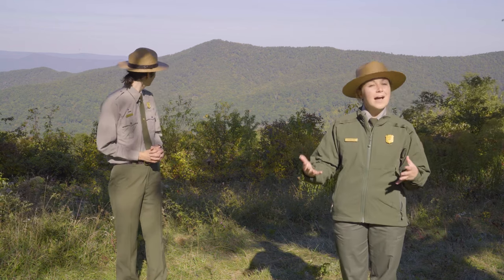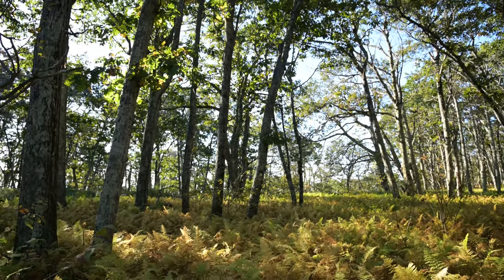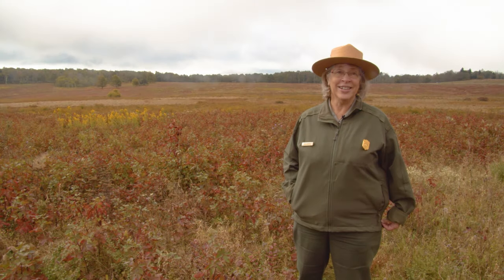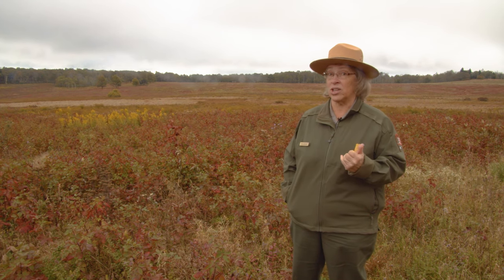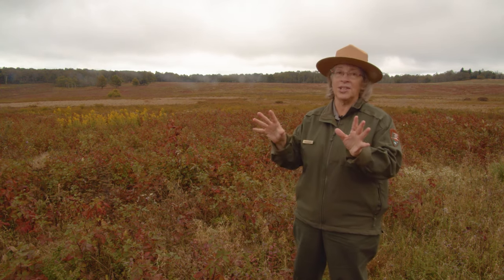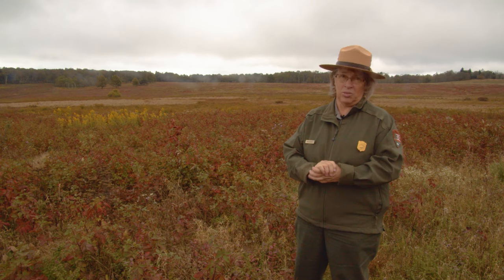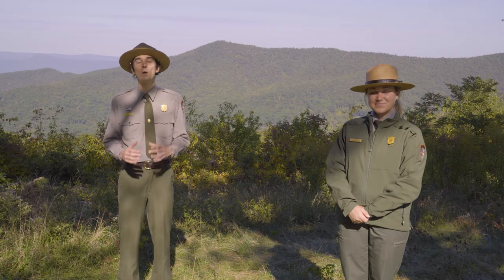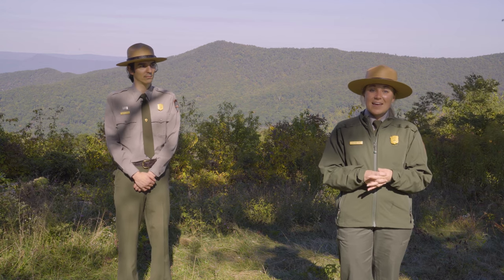Fall 2020 Updates: Week 3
We are back for week three of our fall updates, and we brought Ranger Mara with us! She is going to give us some insight on all things happening in the Meadow during our fall season. Then, we are going to list some tips for hiking in Shenandoah.